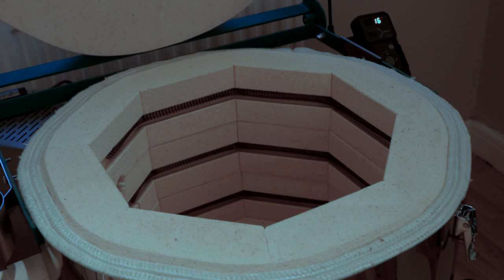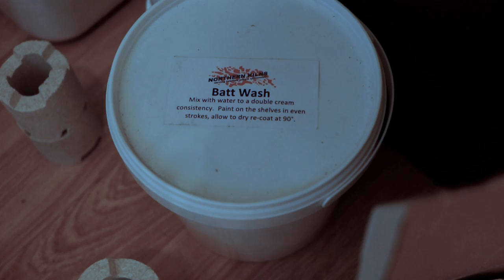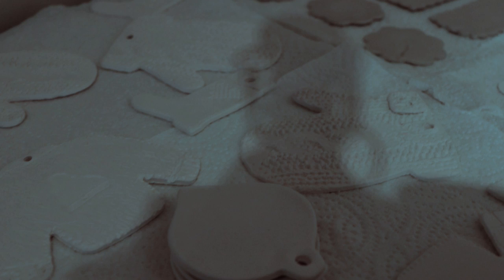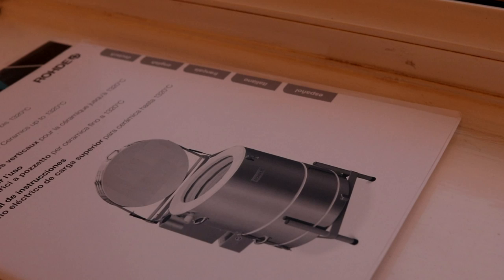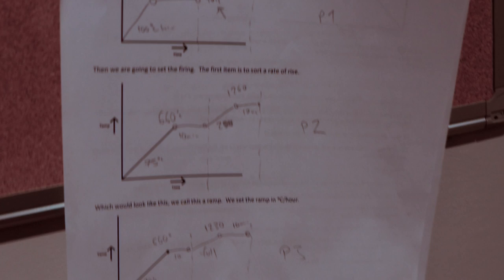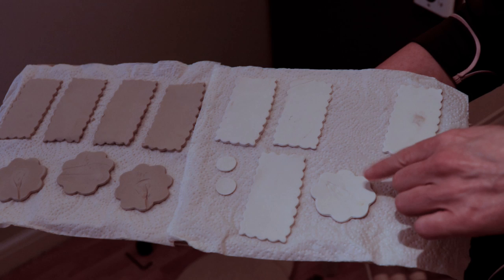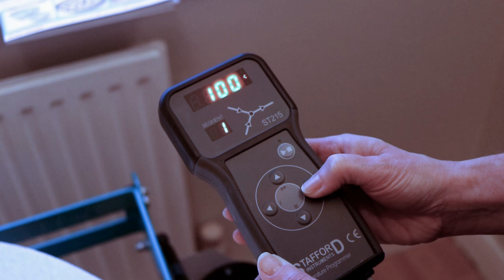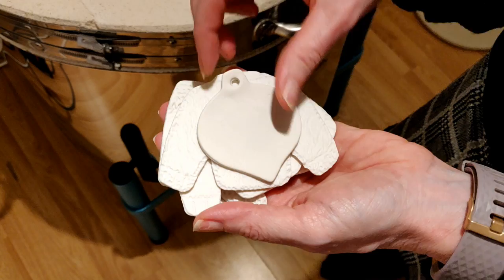Getting my first home kiln the Rohde Ecotop 43, Top Loading Kiln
Excited to share that I've invested in my own home kiln!  It's the
Rohde Ecotop 43, Top Loading Kiln and it's going to help me make more videos in 2019 as I won't be waiting so long to fire my work.

and they were brilliant.  Before purchasing they spent over an hour with me talking me through the features and they included a brilliant controller and a few extras.

If you contact them let them know you've done so after watching my video.

The kiln specs are Northern Kilns sent me are:

- Internal dimensions of 15.75" x 13.5" (DxH)
- 100 mm insulation.
- Open brick lid.
- Single gas strut assisted lid opening.
- 14SWG elements mounted in grooves machined into the side walls
- KW Rating of 3KW, 13 Amps (plugs straight into a normal domestic socket)
- Stafford 215 10 programme controller complete with over temp over time safety trip, ensuring economical even firings.  A British built kiln and controller, easy to understand and use.
- Top temperature of 1,320°C.
- Four layer kiln furniture package - two free shelves as thank you for your custom